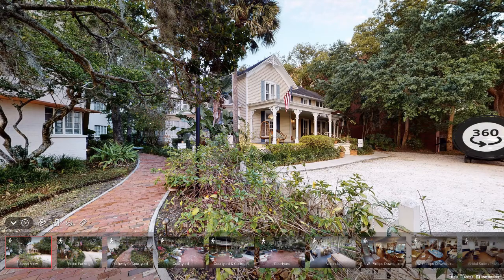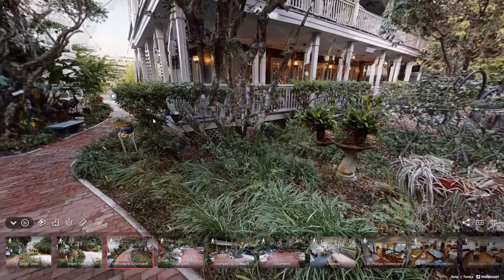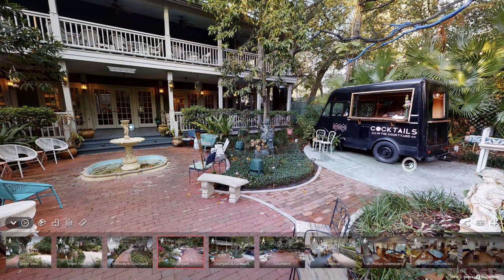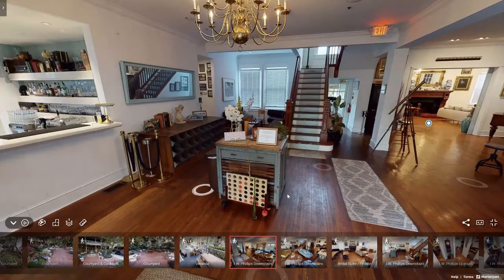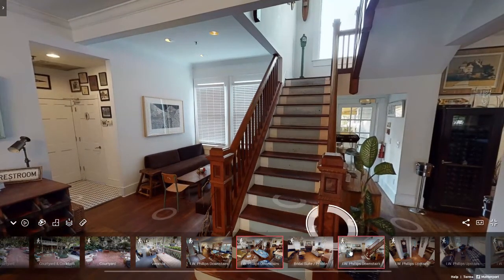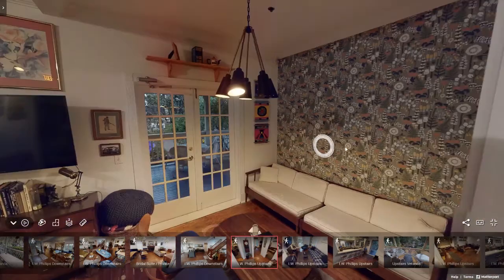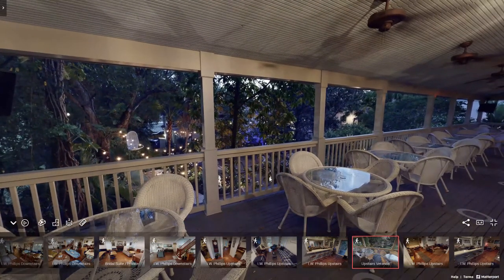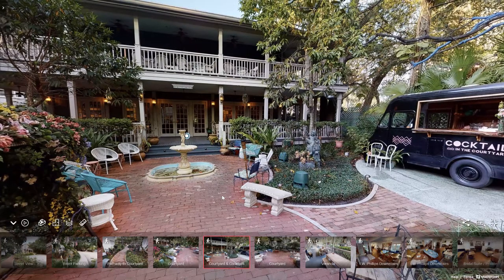AEG Virtual Site Visit - The Wellborn, hosted by Hannah Bollinger